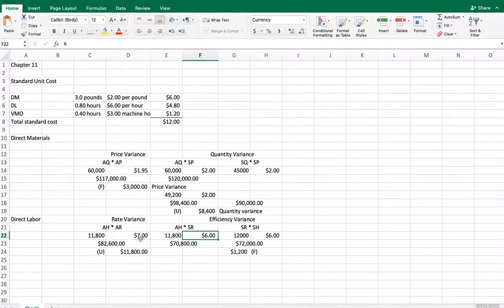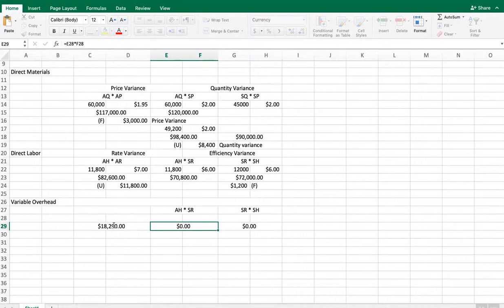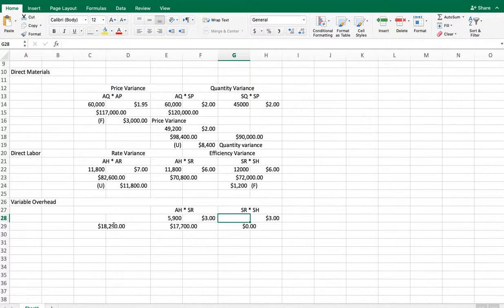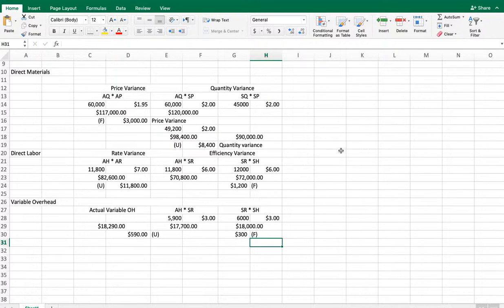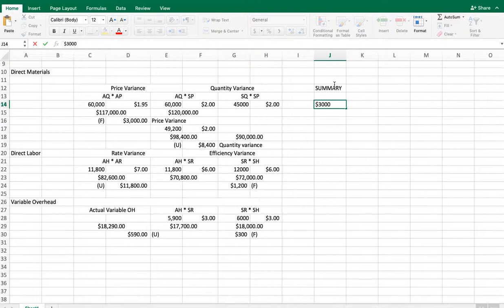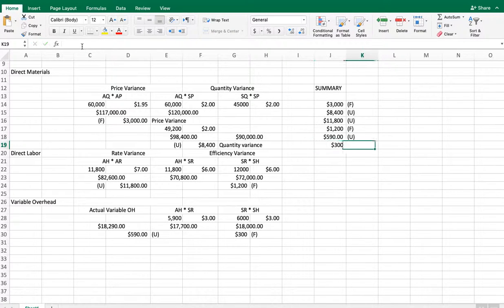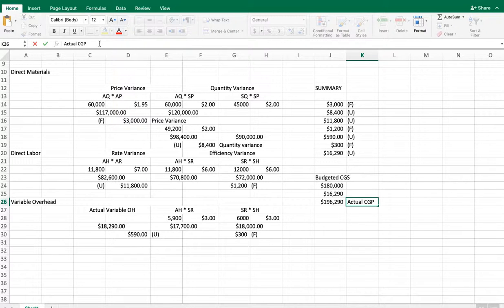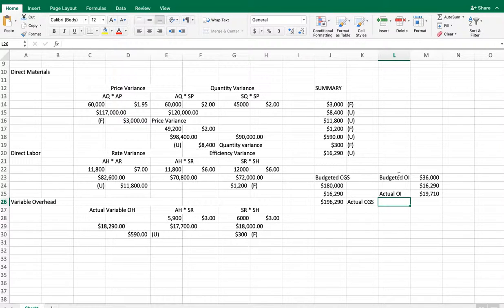Chapter 11 Video lecture Part 2